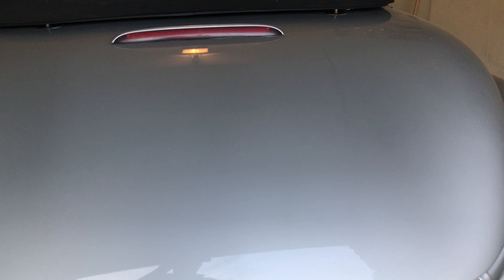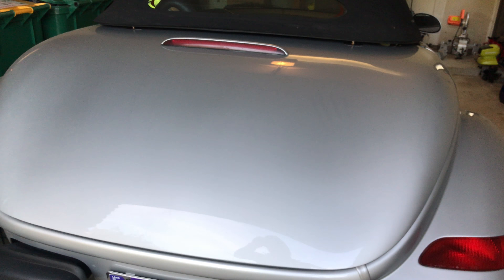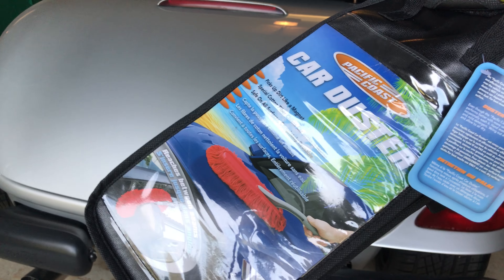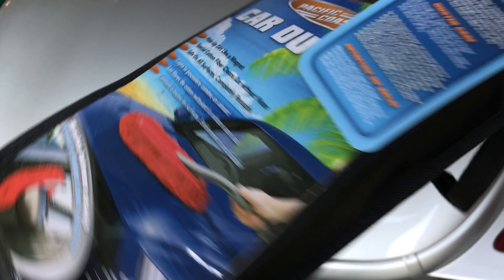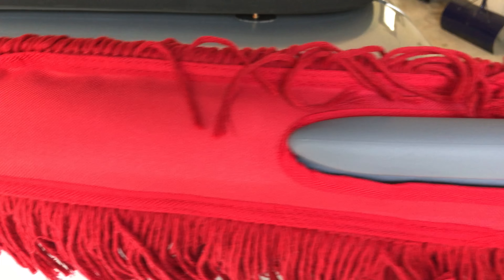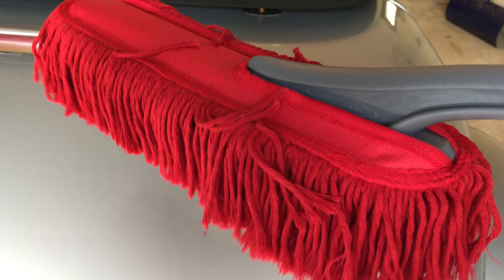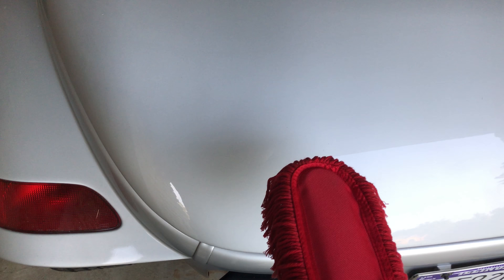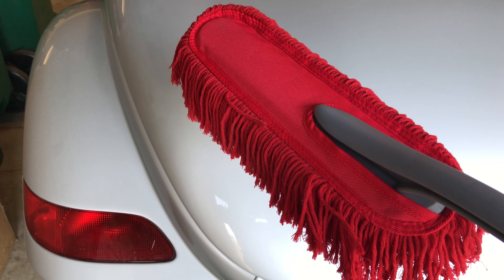Does the cheap Pacific Coast car duster work?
Carrand
Carrand 93007 Pacific Coast Car Duster

Specially treated fibers to lift dust and dirt
Will not scratch the paint
Long handle for extended reach and easy use
Includes storage bag
Preferred by car collectors and professional detailers

Carrand is changing the way cleaning products are used by understanding the need for innovation, design, functionality, and quality in every product they make. Their focus has been and will always continue to be on creating break-through ideas to build value for every customer. These core ideas have laid the foundation for their continued growth and their constantly evolving list of innovations. Carrand's Pacific Coast Car Duster features specially treated fibers to lift dust and dirt efficiently without scratching the paint. The long handle provides an extended reach for easy use. Includes a bag for quick and simple storage. Expedition Money LLC